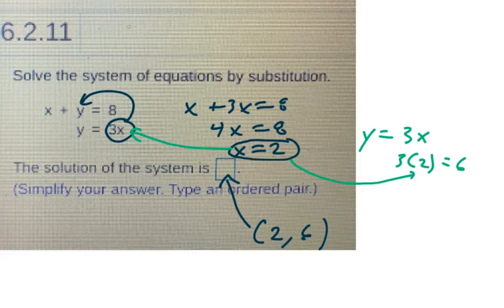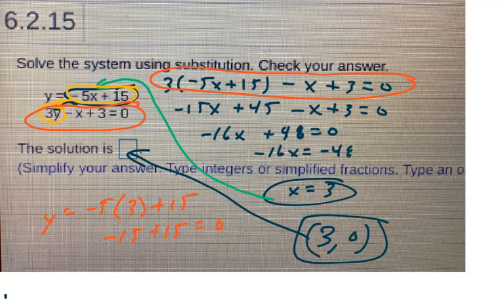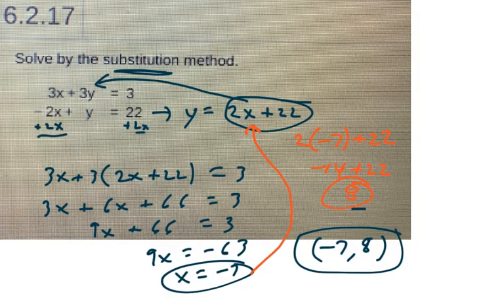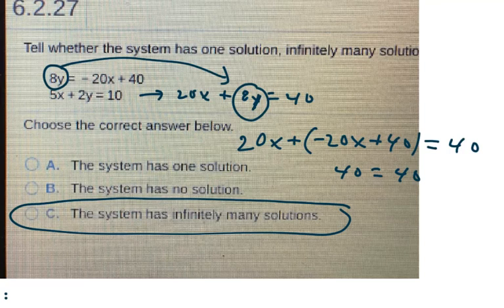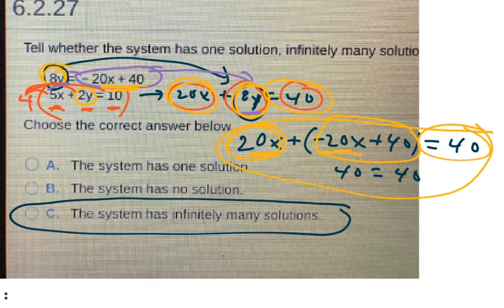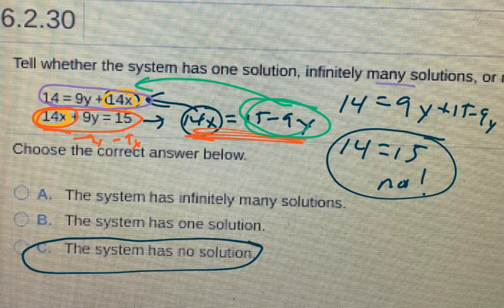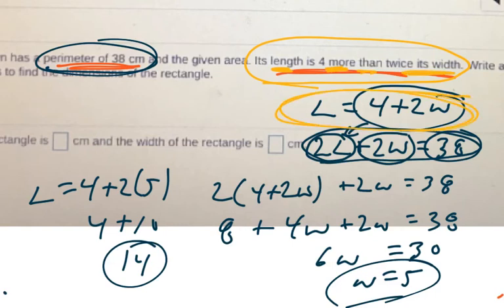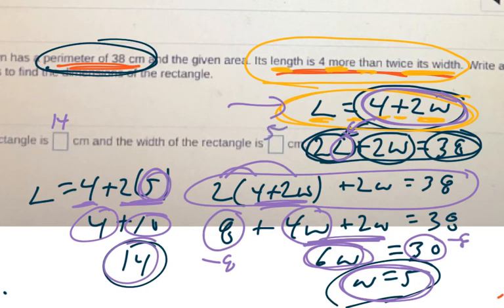December 5, 2019